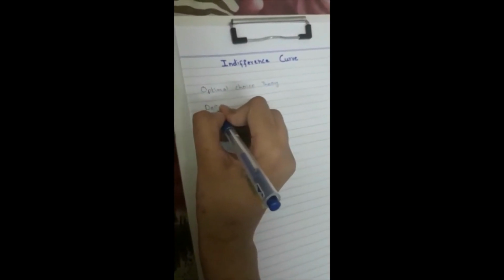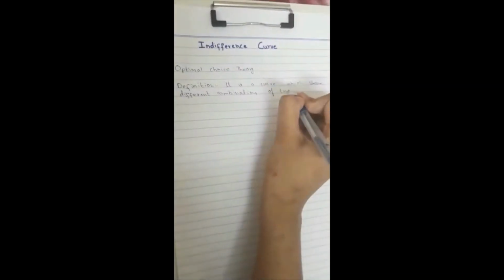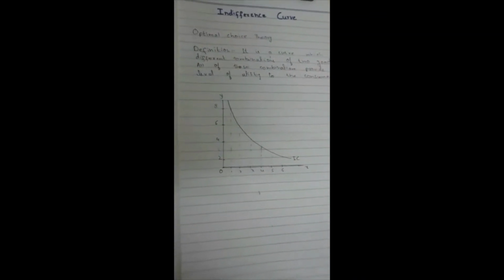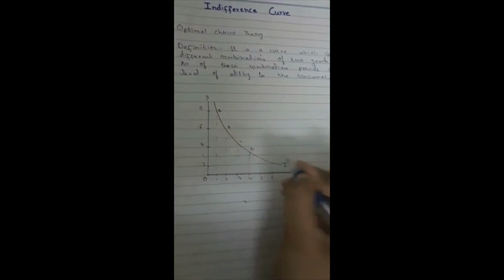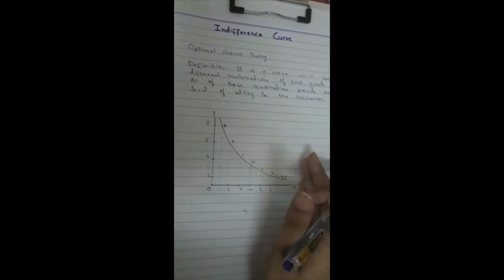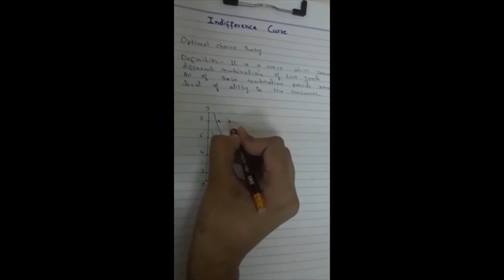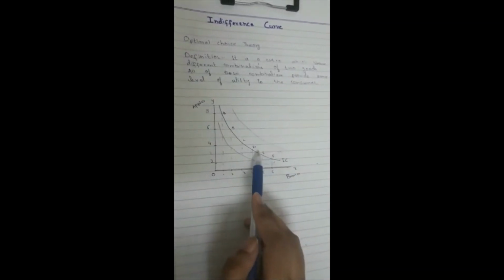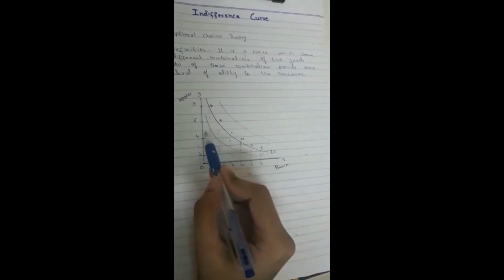Indifference curve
References: Principles of Economics by A Hamid Shahid,  Intermediate Micro Economics by Hal R Varian